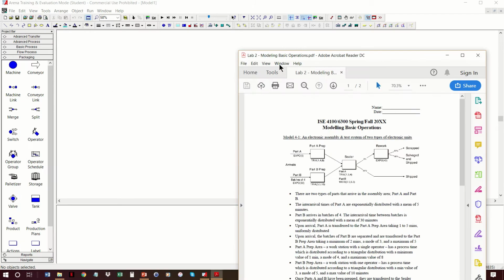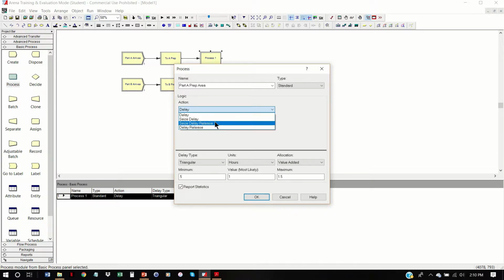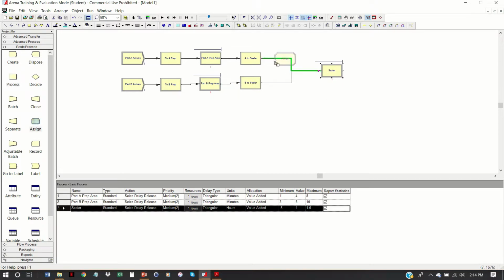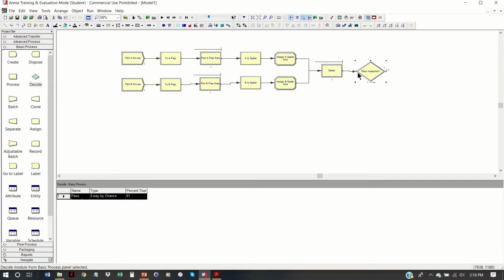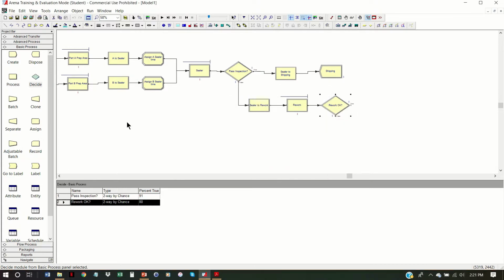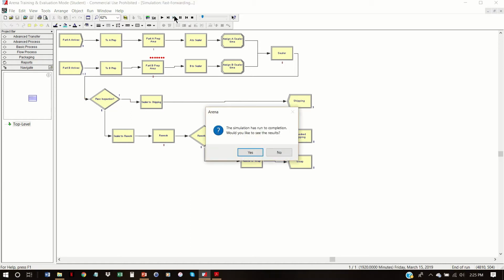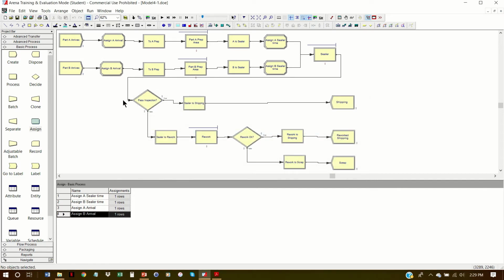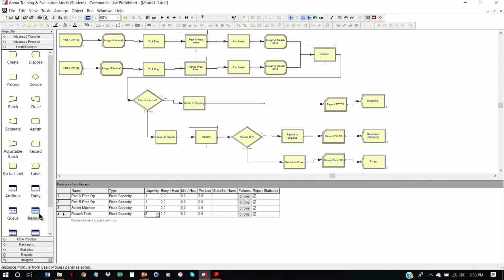Model 4-1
Model adapted from Simulation with Arena, 6th Ed. by W. David Kelton and Randall Sadowski and Nancy Zupick, 2015, McGraw Hill Education